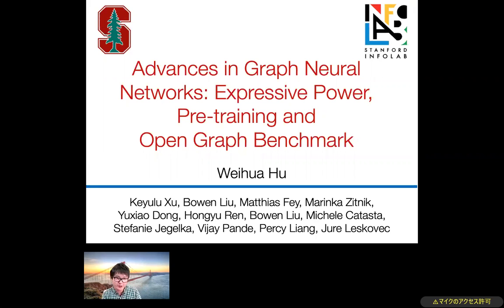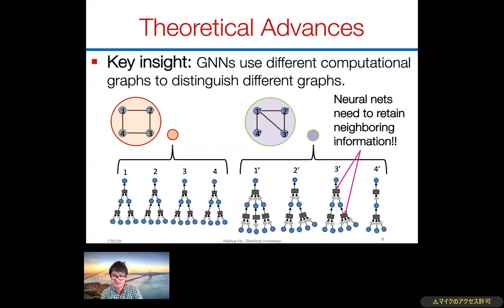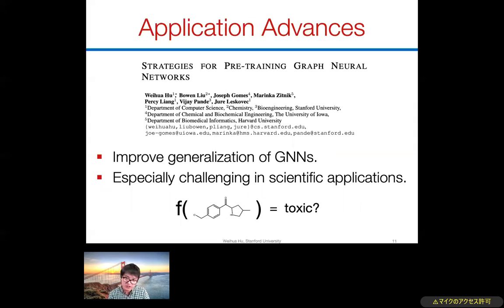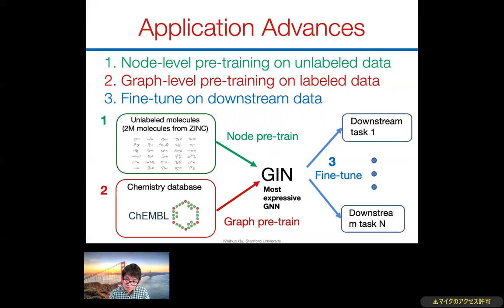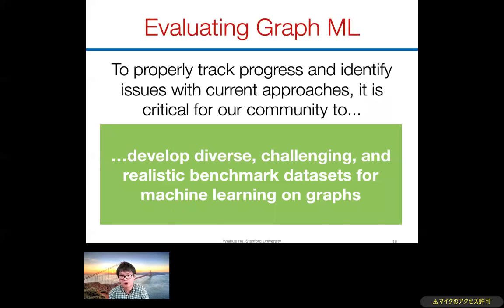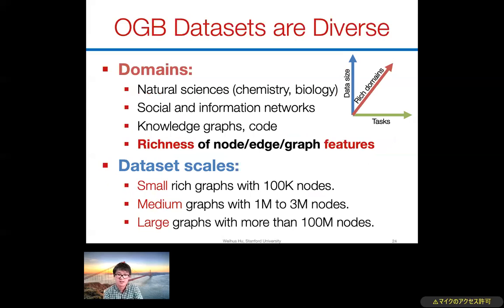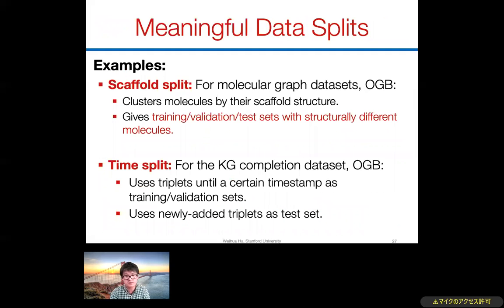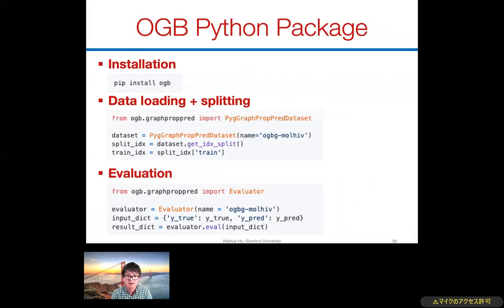KDD2020: DEEP LEARNING DAY: Graph Mining Hu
Weihua Hu